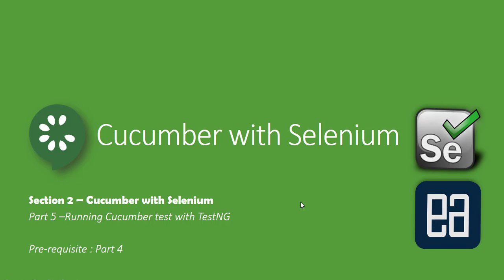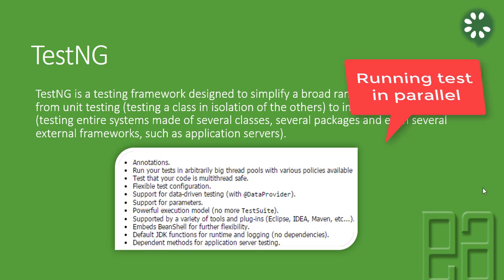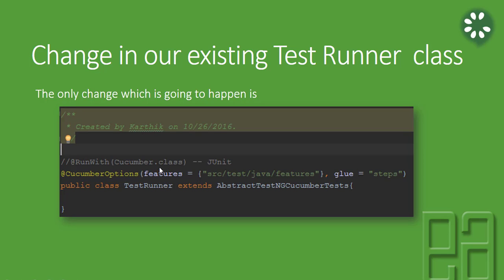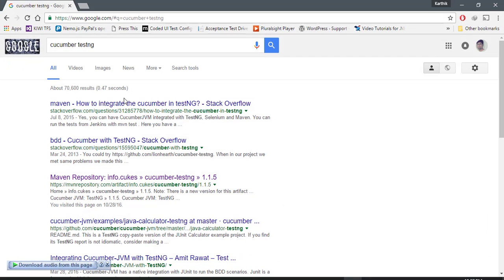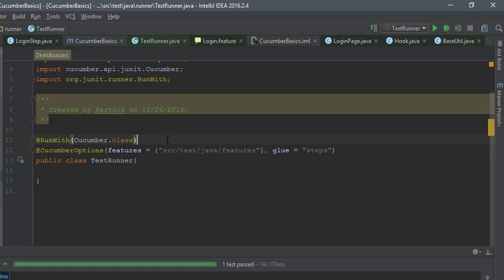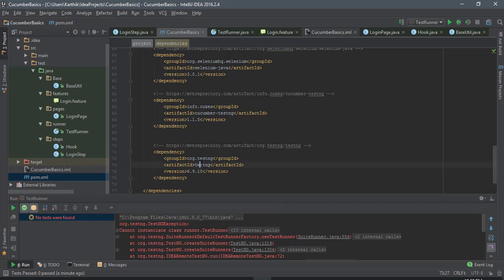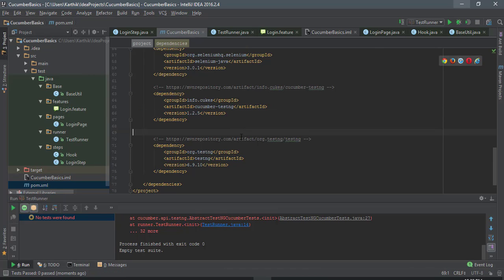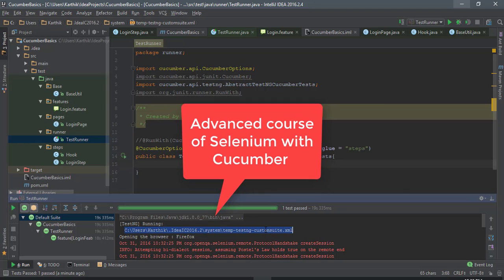Part 5 - Running Cucumber test with TestNG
In this video we will discuss how to run cucumber test via TestNG framework instead of JUnit framework in much greater detail.